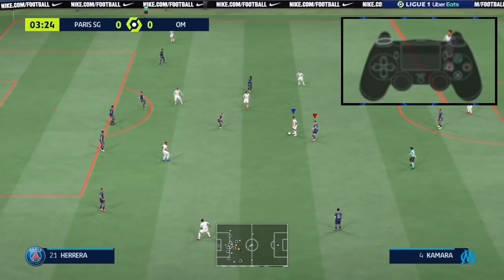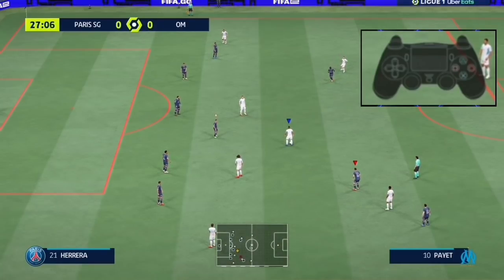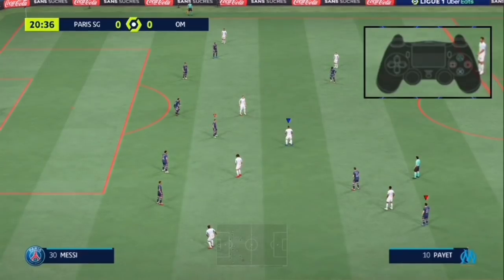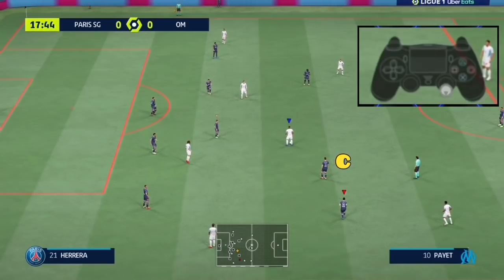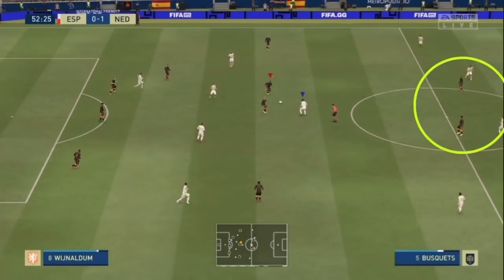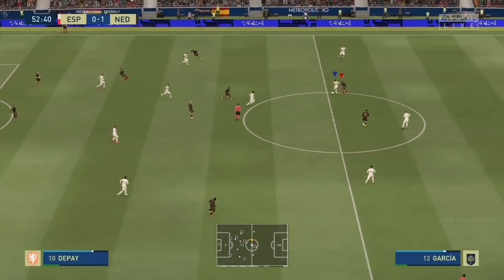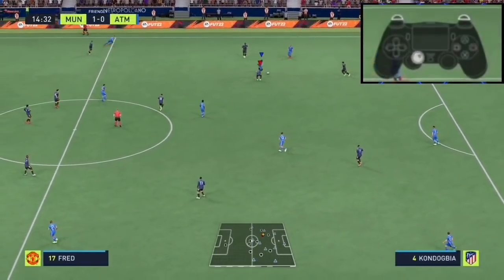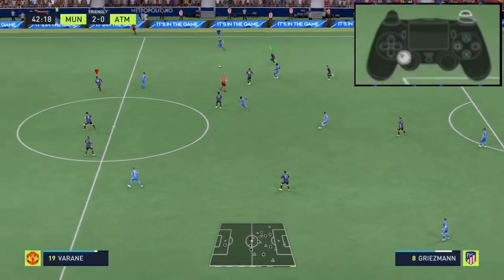The best ways how right stick switching can tighten your defense - FIFA 22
FIFA 22, Right stick Switch, Tight defense,  @deepresearcherFC

TIMESTAMPS
00:00 Intro
00:14 Further Break Down
00:22 L1 Switch
00:38 Next Player Switch Icon
01:00 Player Relative
01:36 Player Rotation
02:20 Ball Relative
03:10 Different Ways To Use It
03:22 Cutting Pass Lanes
04:30 Close Up The Open Man
05:32 Cover Up Space
06:10 Final Tips